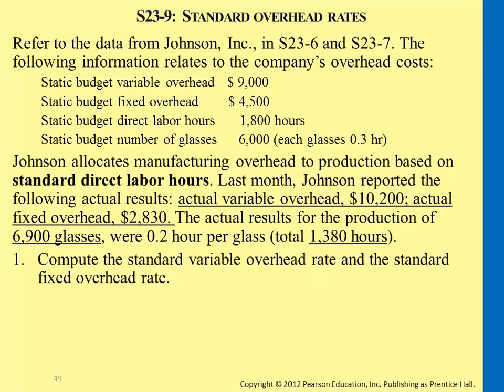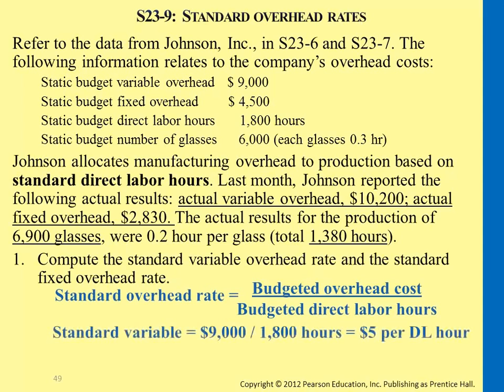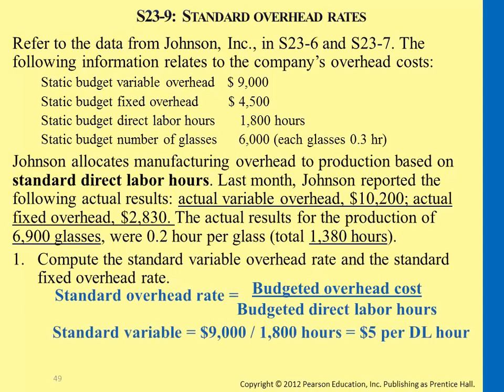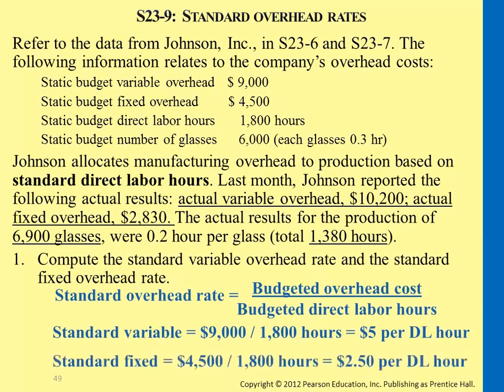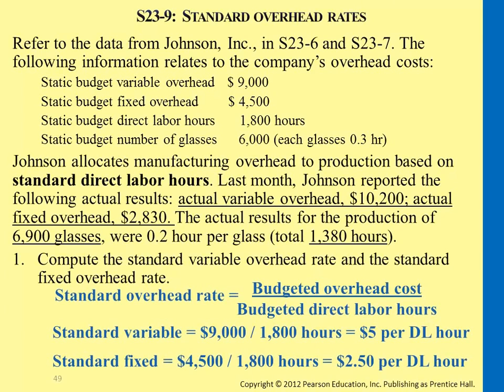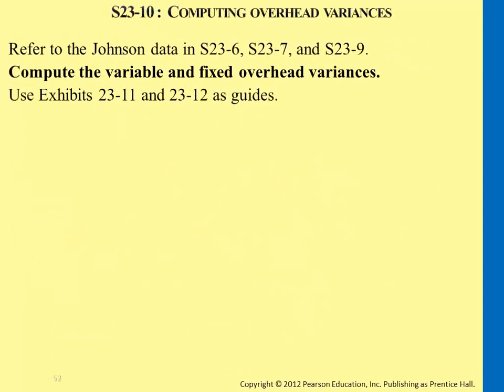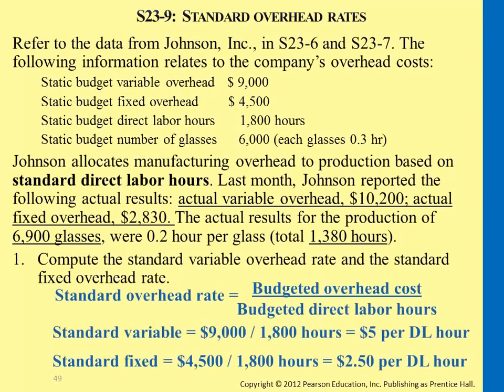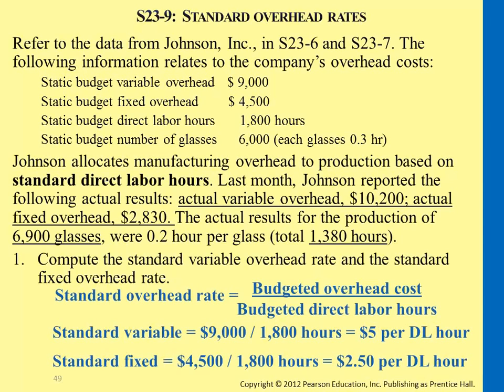How to compute Standard Overhead Rates - Managerial Accounting